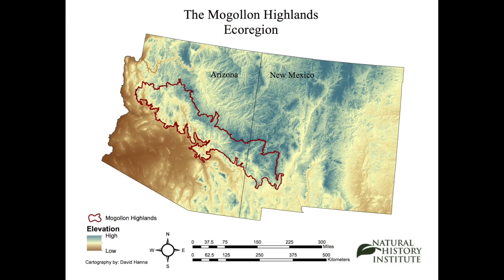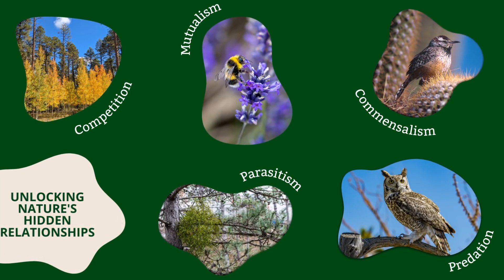Notes From The Field - Episode 49: Pollinators and Mutualism on the Lavender Farm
Come along on a trip to the Skull Valley Lavender Farm as Bob and Jennie kick off our new video series on symbiotic relationships – “Unlocking Nature’s Hidden Relationships.” This first episode explores mutualism through the relationship between flowers and the butterflies and bees that pollinate them. Grab ahold of your bug nets and let’s get started!

Special thanks to Will Duncan at Skull Valley Lavender Farm for inviting us out!

Chapters:
0:00 - 2:37 Introduction
2:37 - 6:27 Sonoran Bumblebee
6:27 -  8:23 Butterfly Hunt
8:23 - 11:44 Carpenter Bee
11:44 - 13:02 Interview with Lavender Farmer
13:02 - 13:54 Outro
13:54 - 15:11 Outtakes

The Natural History Institute is recognized by the IRS as a nonprofit 501(c)(3) organization.

✿NHI TikTok: @naturalhistoryinstitute

Further Reading:
✿The Bees in Your Backyard: A Guide to North America's Bees